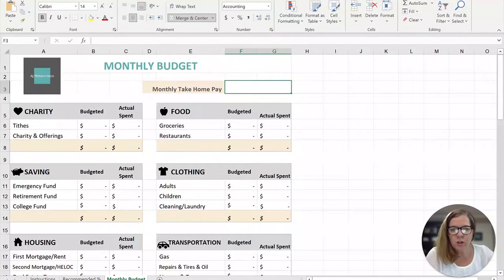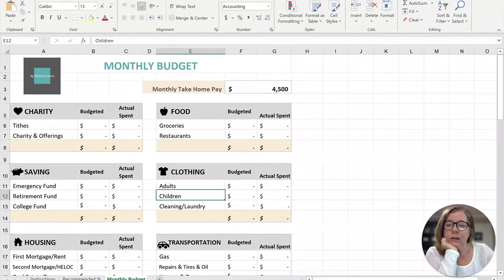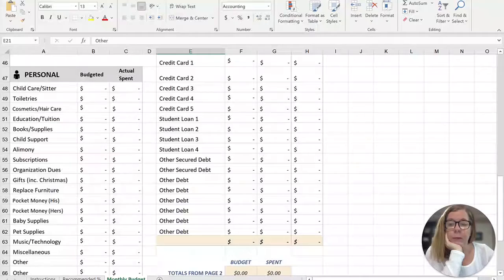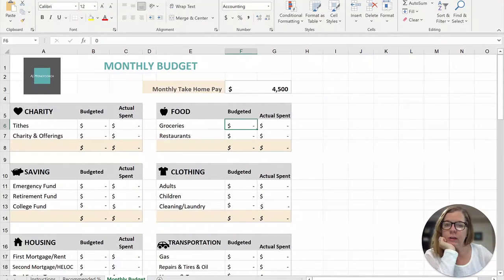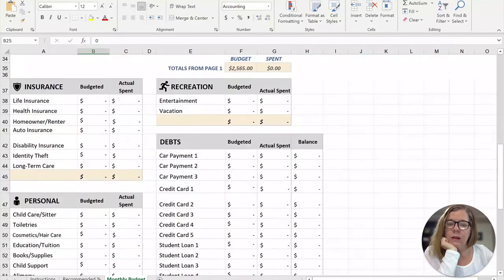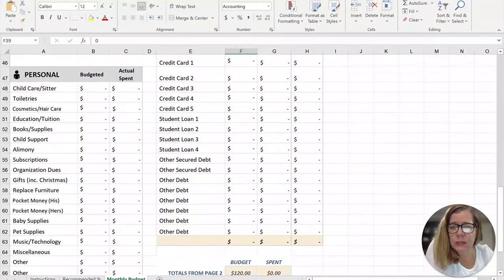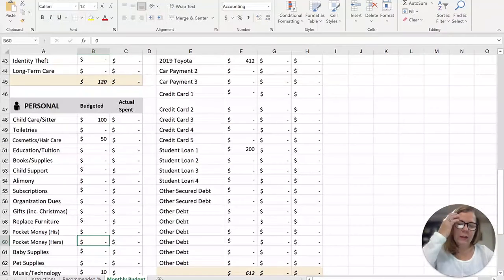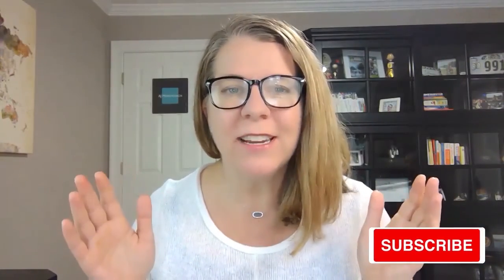How to Budget Your WHOLE Month - Step-by-Step Tutorial - Budgeting Made Easy with AJ Moneycoach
Answering Instagram follower questions: "Show us how to do a budget!" This is a simple how-to tutorial for creating a monthly budget using Excel.

Alise is a professional Personal Finance Coach and Financial Educator based in Atlanta, Georgia. She helps clients all over the world by improving their financial literacy and guiding them toward their dream life.